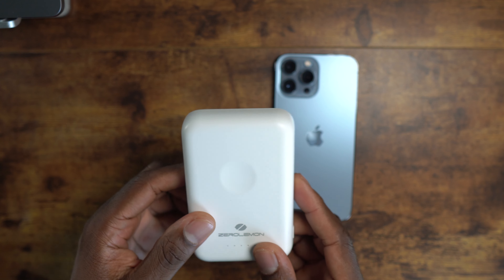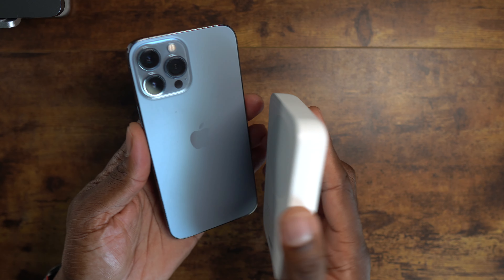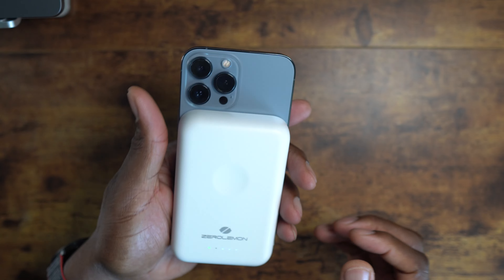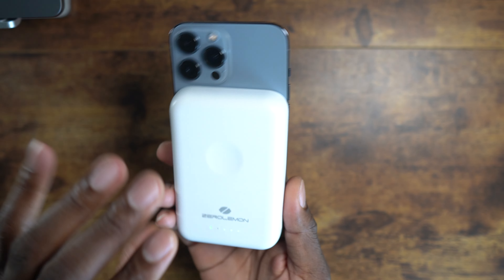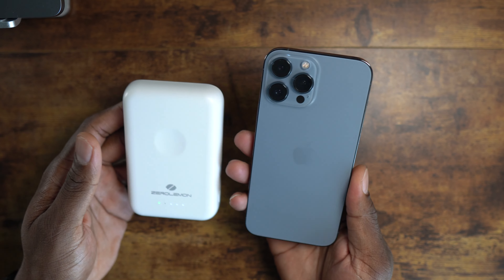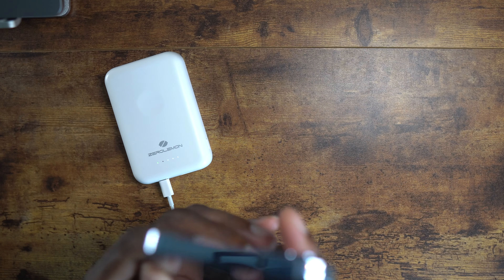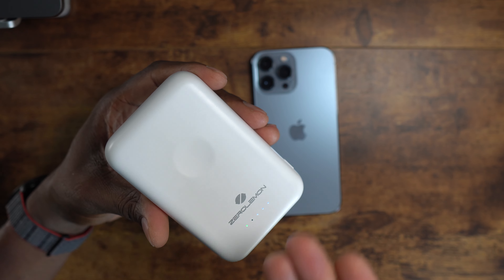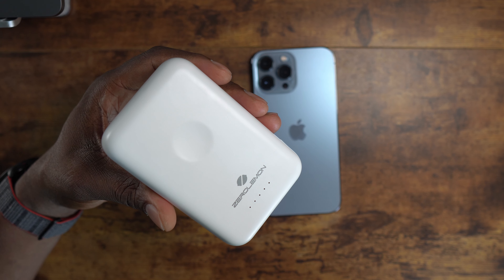iPhone 14 Pro Max or any MagSafe phone. This is pretty cool, and cheap!